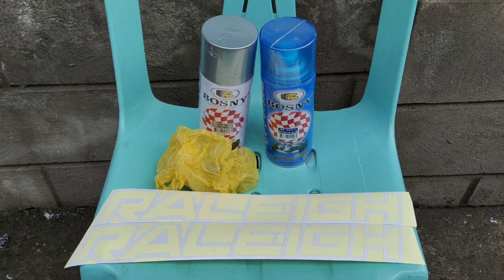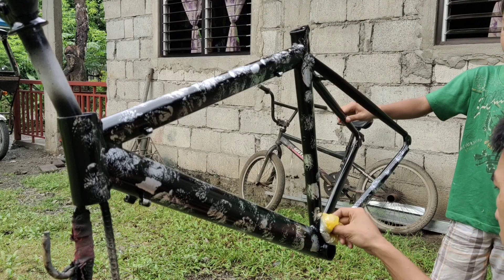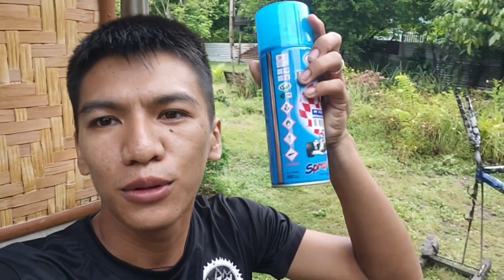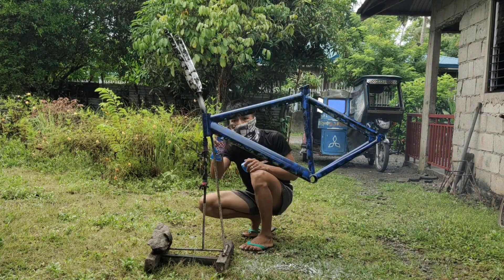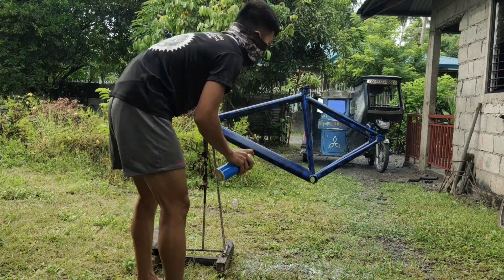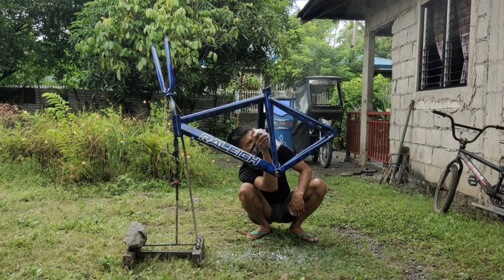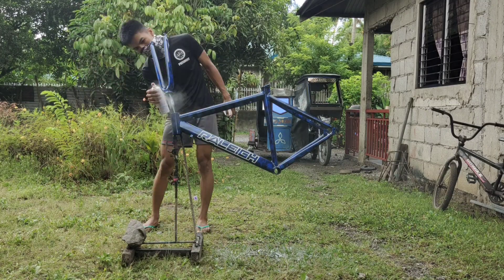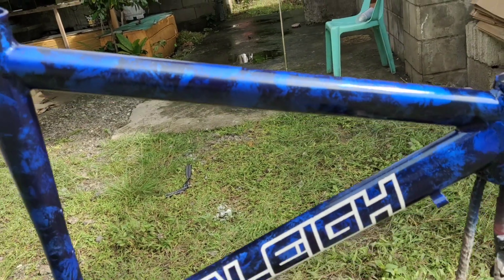PROJECT RALEIGH (PART 4) MUKANG MAMAHALIN KAHIT REPAINT EhmJhey TV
Sa video na ito ay mapapanood kung paano ko kinulayan ang project RALEIGH. Mapapanood din kung paano ko nilagyan ng dekorasyon ay ganun din ang proseso ng pag pintura sa aking project.
At samahan nyo akong mag explore at matuto ng ibat ibang kaalaman tungkol sa bike.